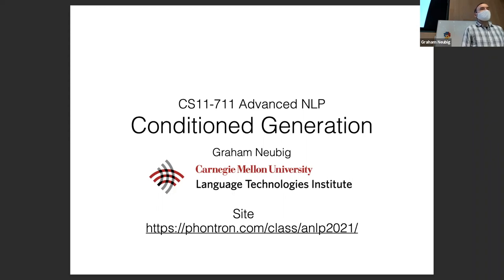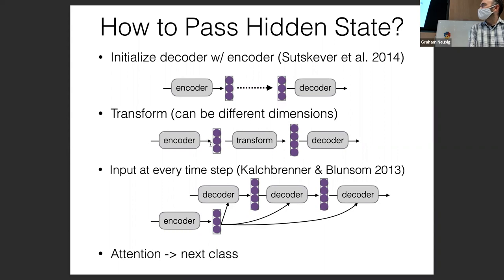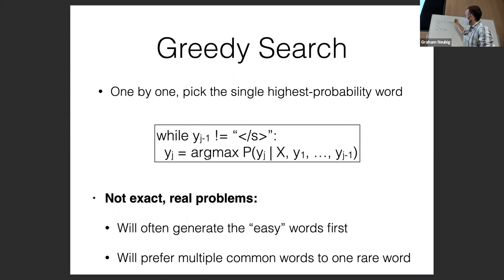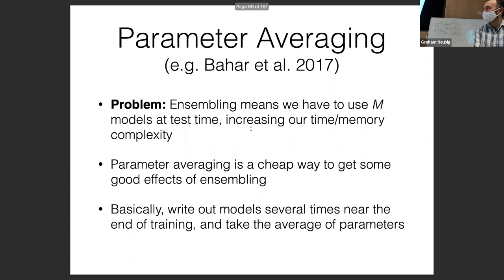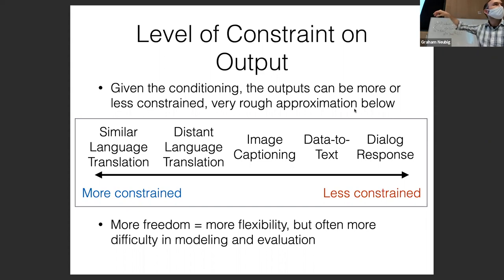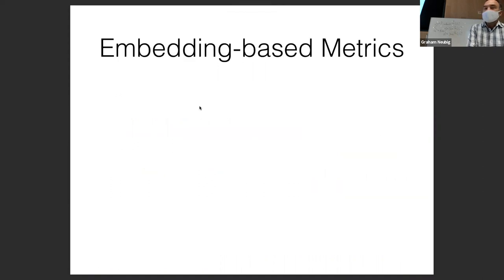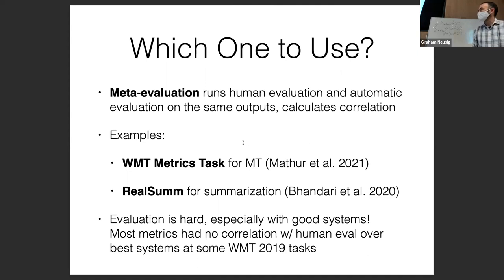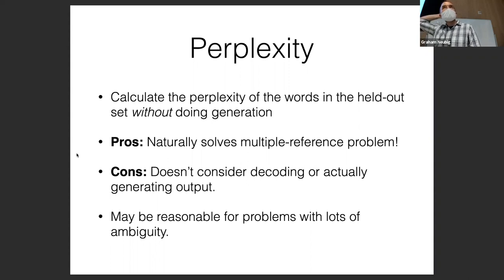CMU Advanced NLP 2021 (6): Conditional Generation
* Encoder-Decoder Models
* Conditioned Generation and Search
* Ensembling
* Evaluation
* Types of Data to Condition On